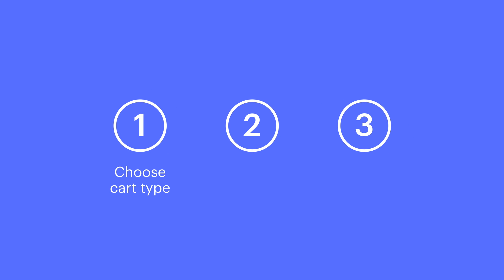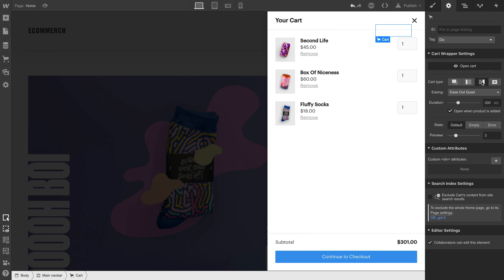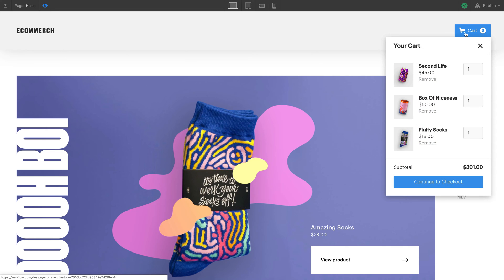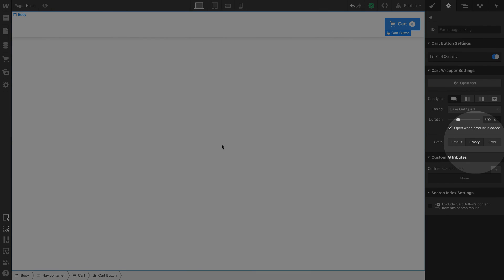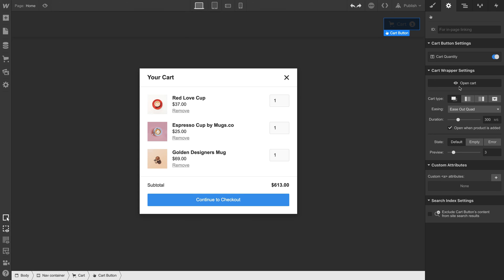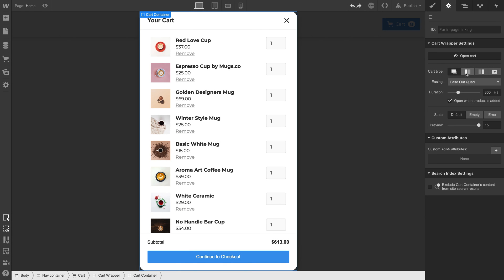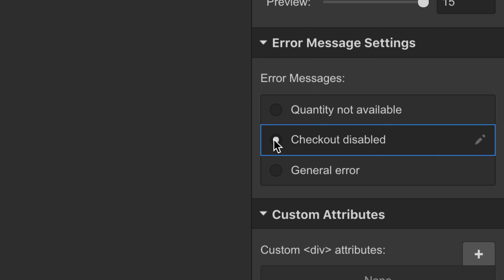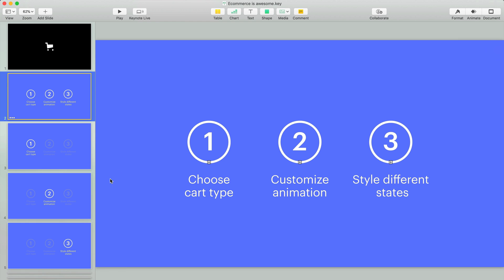Customizing the shopping cart — Webflow Ecommerce tutorial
This video lesson covers the Webflow Ecommerce cart, which we can build and style with pixel-perfect precision.

In this video, we'll cover the in's and out's of the cart — this includes the cart's anatomy, its animation, and how we can style each of the cart's states.

Need inspiration? Here are some shopping cart design ideas

Steps in the video:
00:00 - Introduction
00:16 - Choose cart type
01:01 - Customize animation
01:44 - Style different states